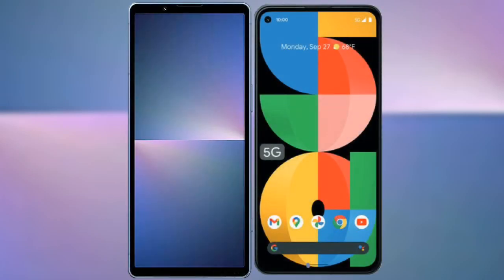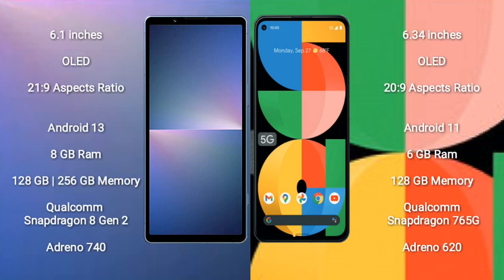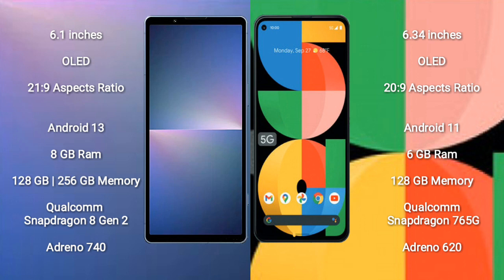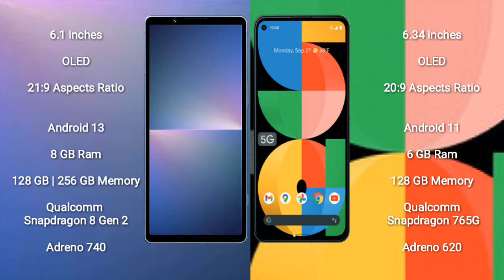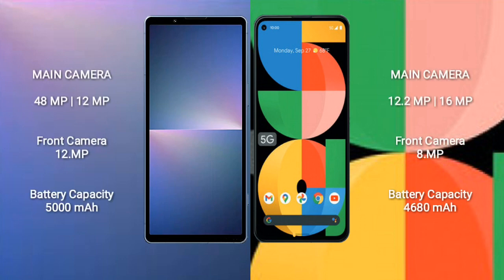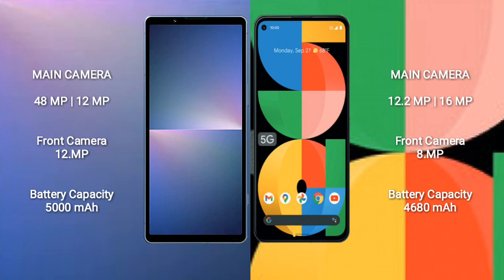Sony Xperia 5 V vs Google Pixel 5a Review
sony xperia 5 v vs google pixel 5a
xperia 5 v vs pixel 5a